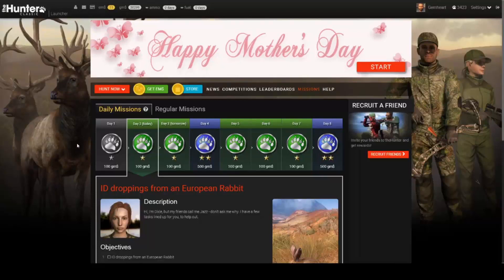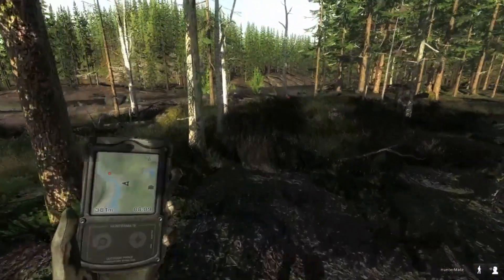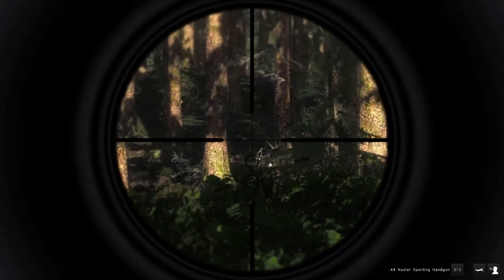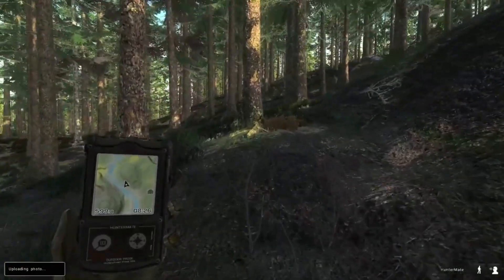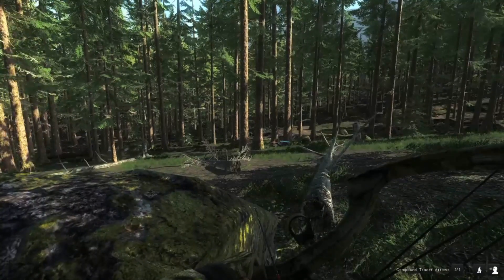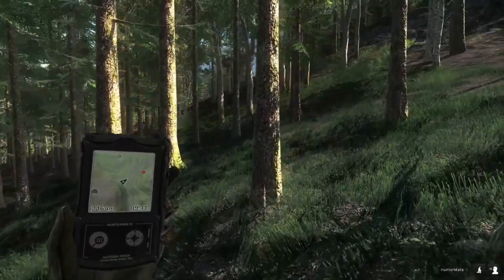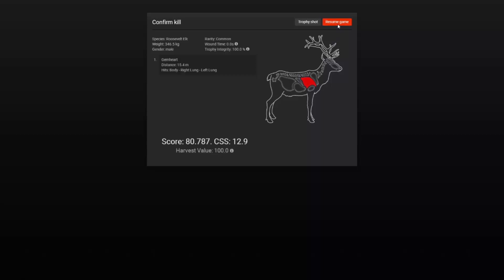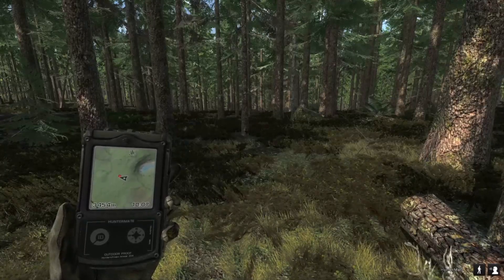Bucking 44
In this video i'm going to be tackling the Whitetail mission, Nice Side Arm, that is kill a Whitetail buck with a 44 shot, after that i'm tackling the missions from Roosevelt Elk that are, Renegade and Twilight Aria, that are, identifying a call from a male and female Roosevelt Elk and killing 2 Roosevelt Elk females.